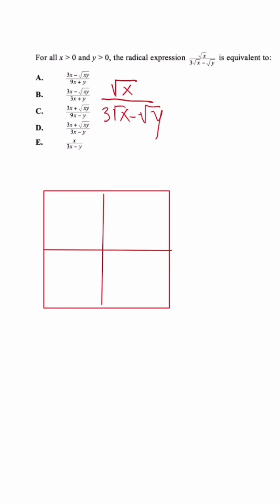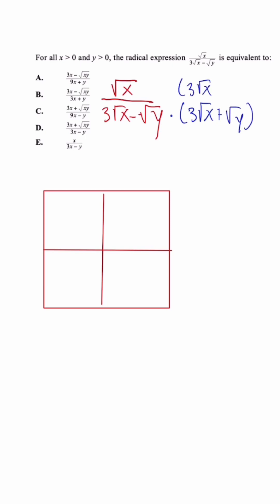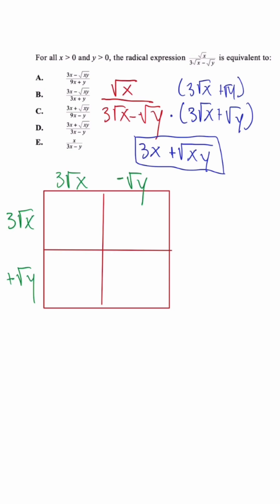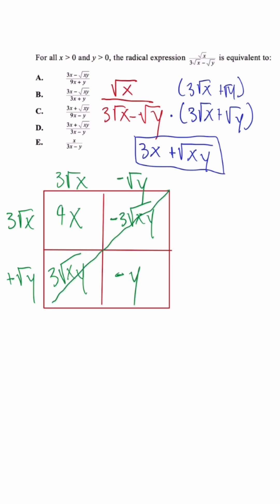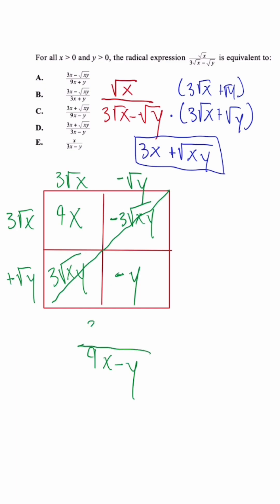Simplify Radical Expressions FAST With This Must-Know Method